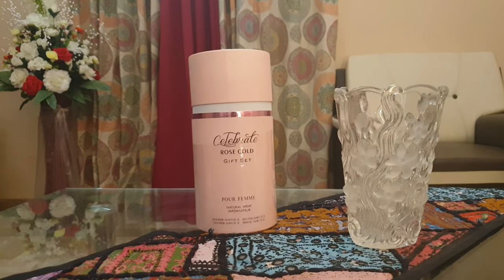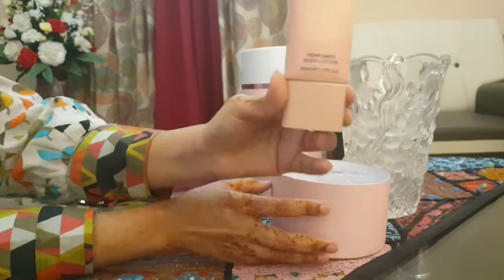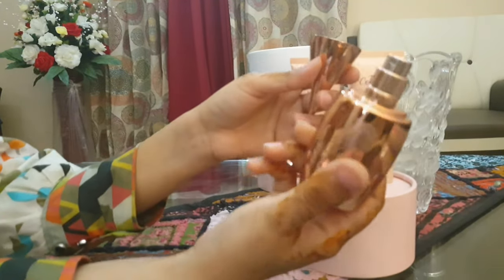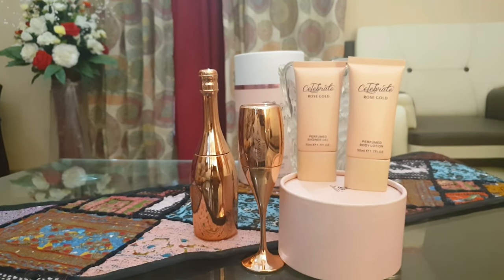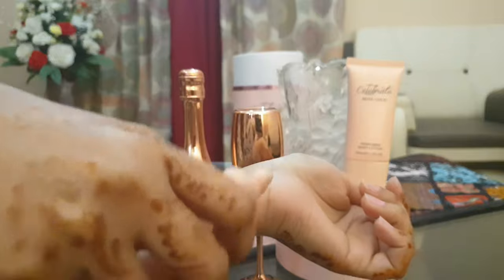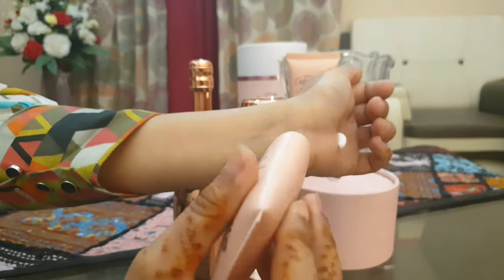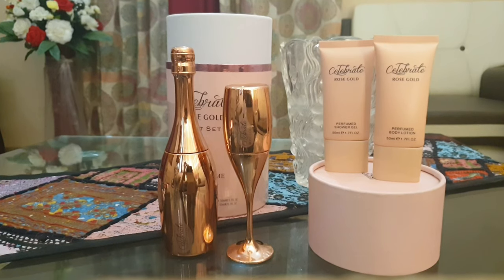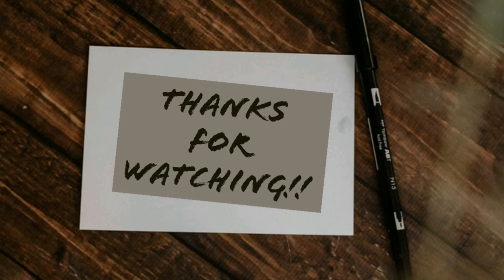Romantic Celebrate Perfume Gift set Review Best Valentine Day Gift - Wine/Champaign glass perfume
Hello Guys!
In this video i will share with u guys gift ideas for ur Girl / Woman valentine on this valentine's day.
What can be a better gift on valentine's day if not a perfume! ;)

Check out my review on Celebrate Perfume gift set which includes a wine bottle / Champaign Bottle shaped perfume and a wine glass shaped perfume.
They r so cute and lovely looks wise. so i thought why not give u guys my opinion abt its quality and fragrance.

Tools used:

- Shot with: Samsung Galaxy S9 cell phone camera.

- video editting by video guru/ video editor for youtube google/ android app